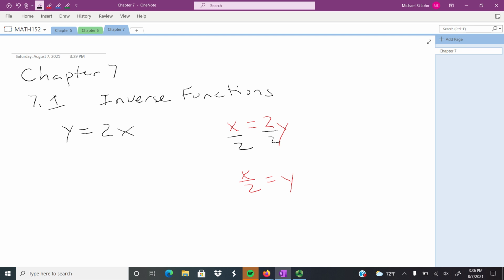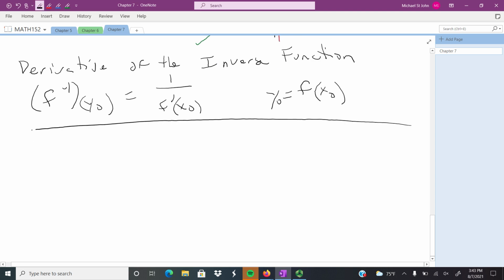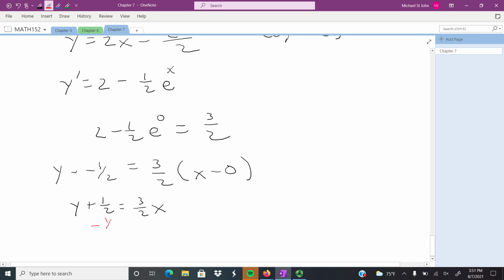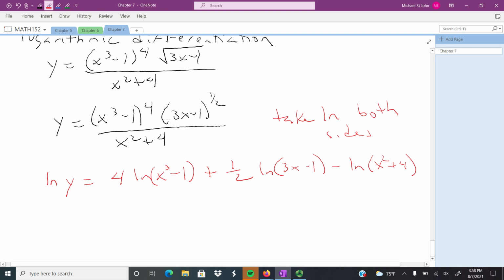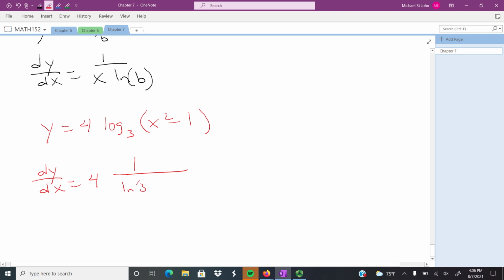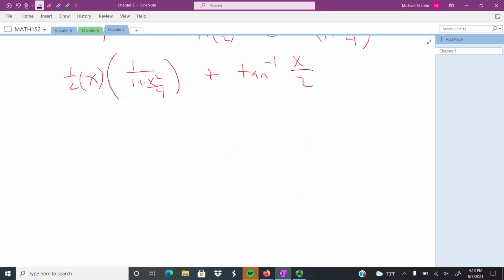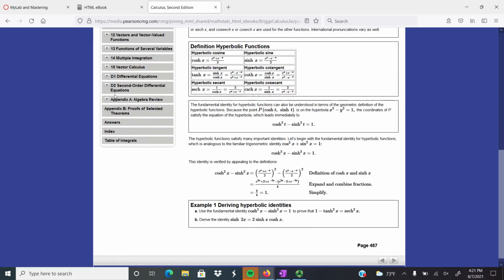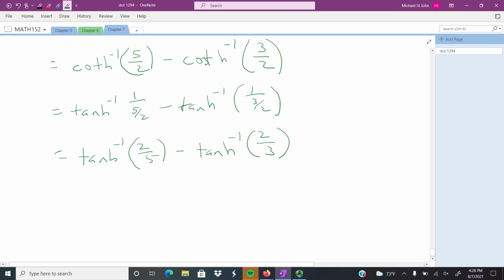MATH152 Chapter 7 Overview